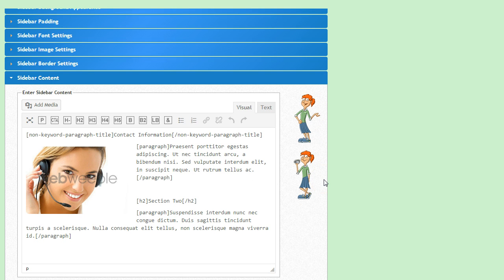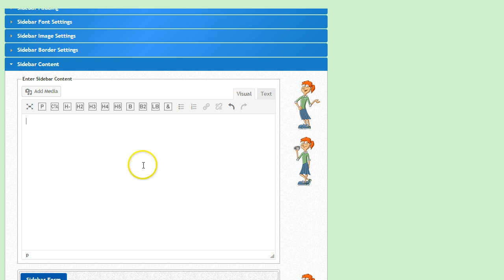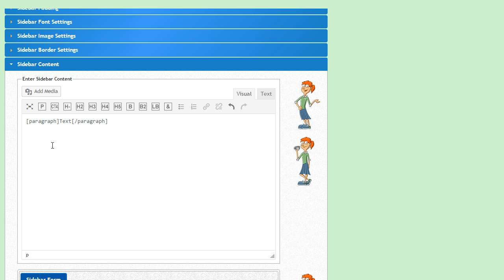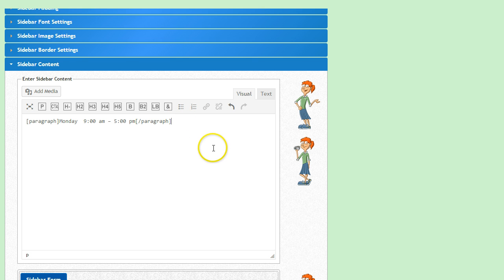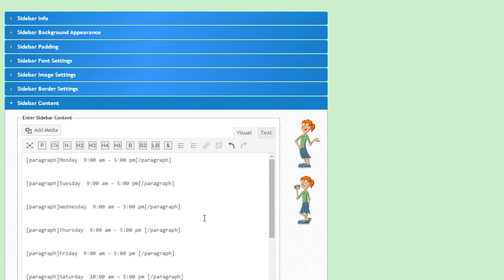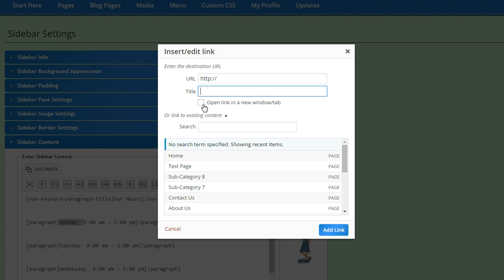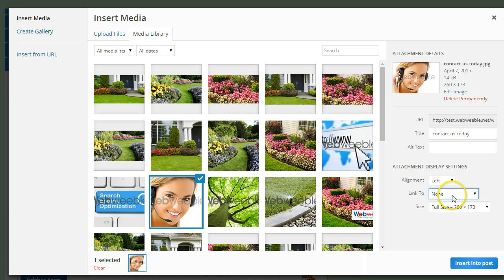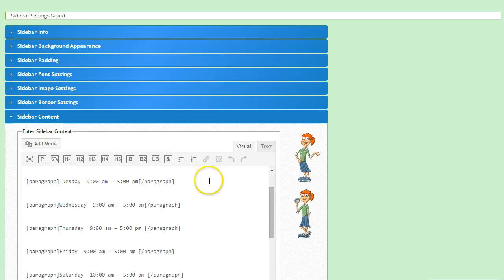Sidebar Content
How to add content into your sidebar using Webweeble.